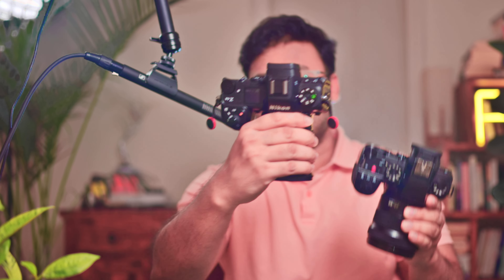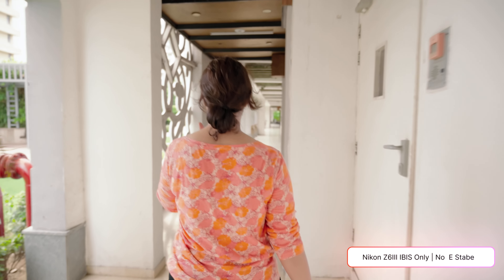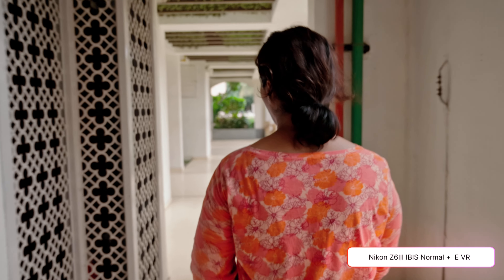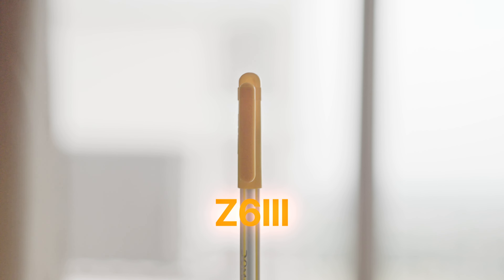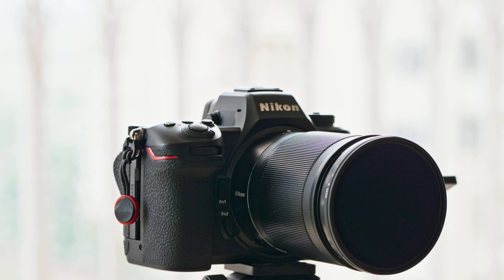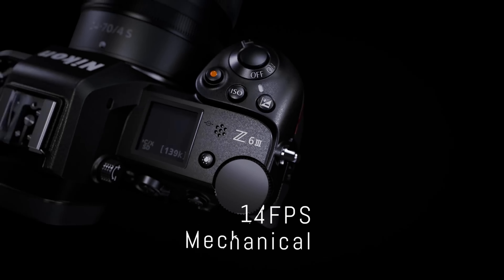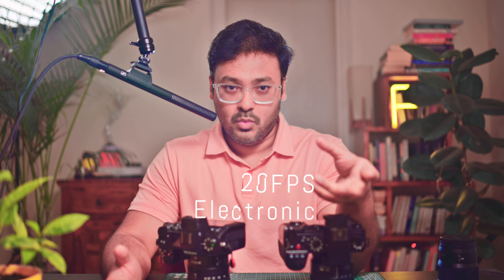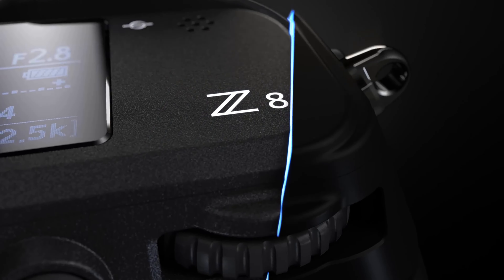Nikon Z6III vs Panasonic S5II: Who is a better video camera?